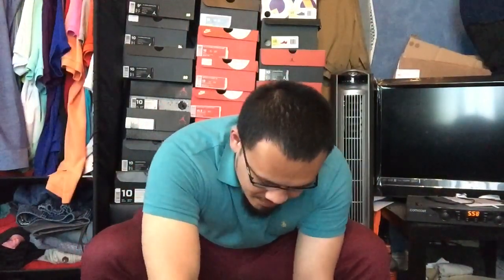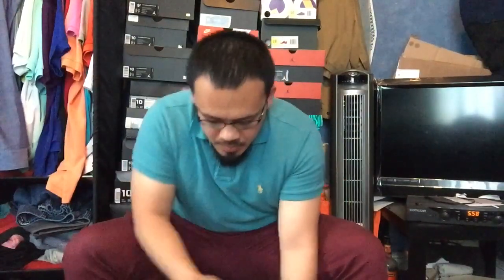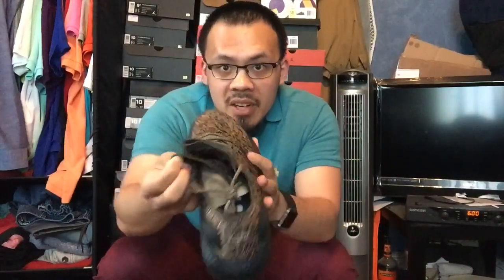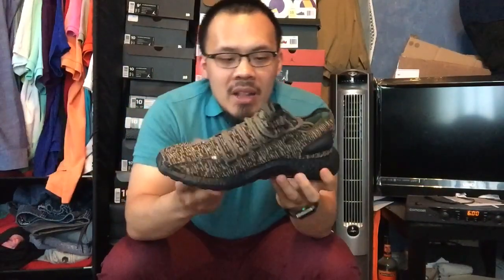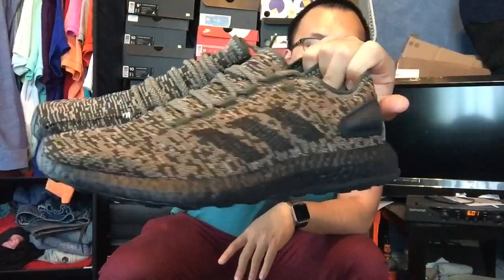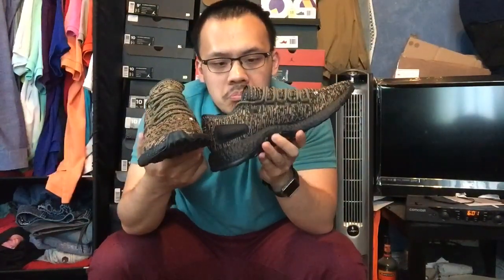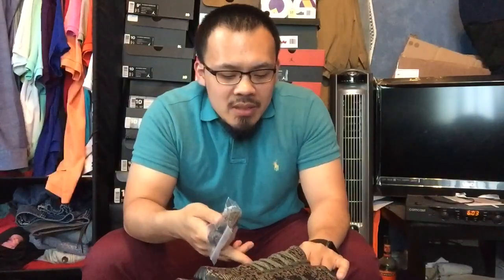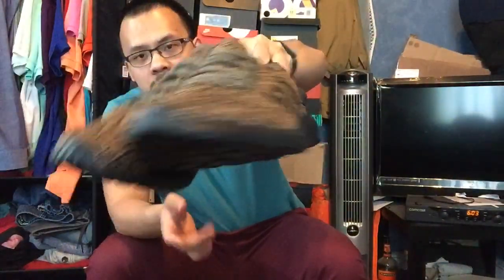Adidas Pure boost CB Night Cargo / review-on foot ( unboxing)🔥🔥🔥🔥🔥🔥🔥🔥🔥🔥